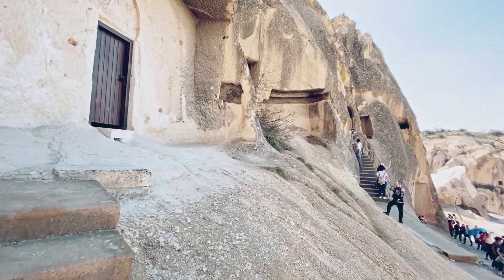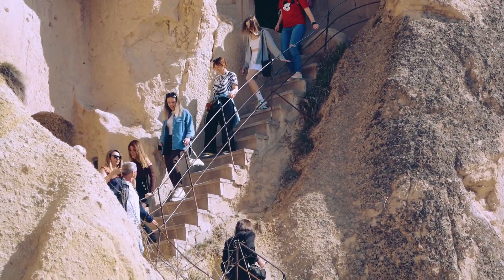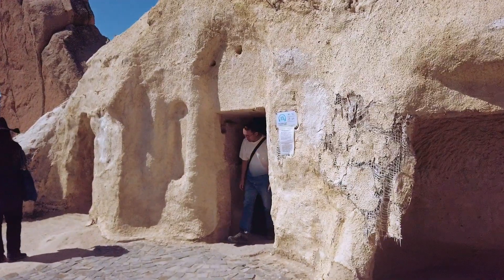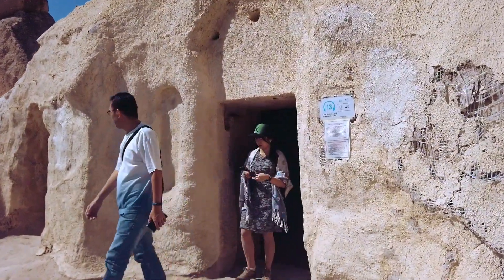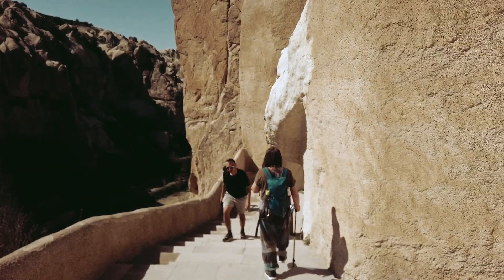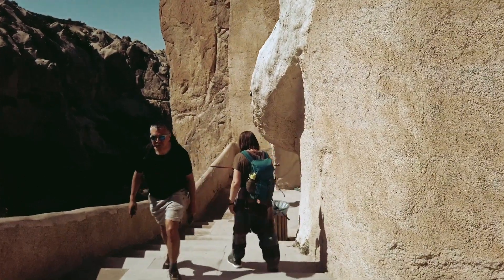Göreme Open Air Museum - Cappadocia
Nestled in the heart of Cappadocia, the Göreme open air museum is a UNESCO World Heritage and Site an essential stop for anyone interested in the rich tapestry of history and culture that this region has to offer.

The frescoes dating back to as early as the 10th century, were created by the Byzantine monks who resided in the monastic community. Using natural pigments, they carefully painted these scenes on the soft volcanic rock surfaces, depicting biblical narratives, saints, and symbols of Christianity. What makes these frescoes even more unique is the fact that they are set within the dramatic rock formations of Cappadocia.